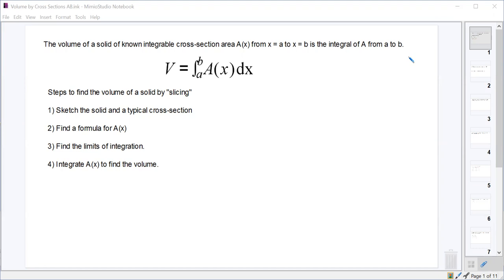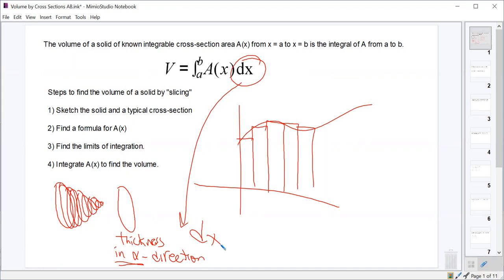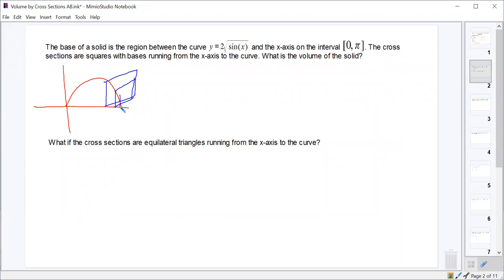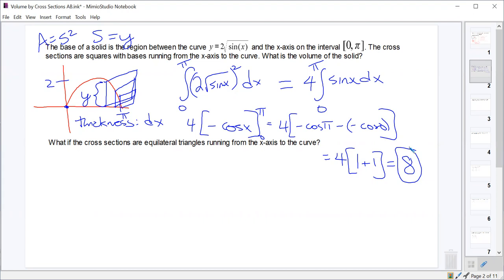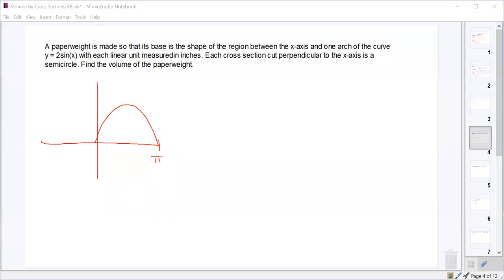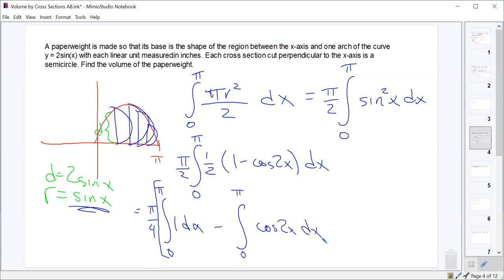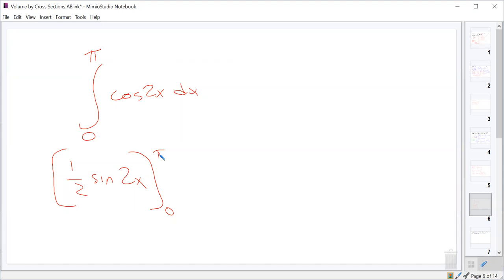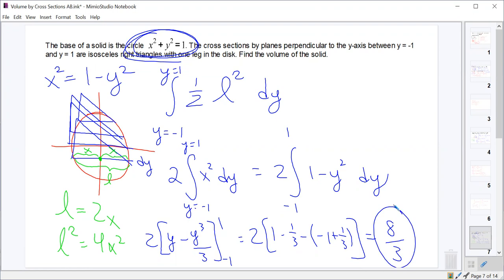4-14-21 Period 6